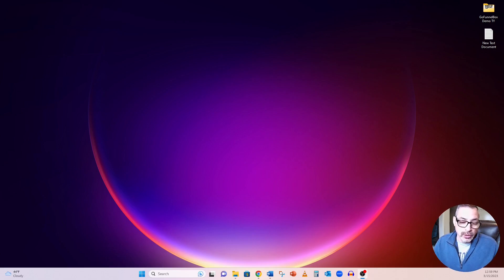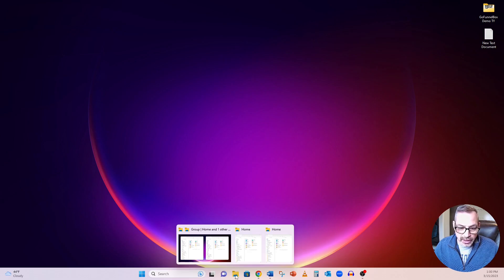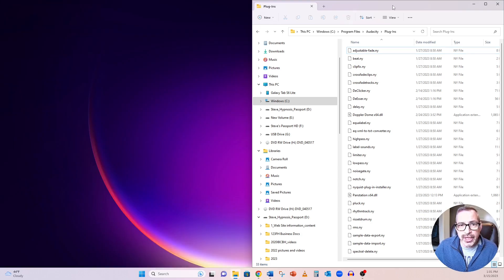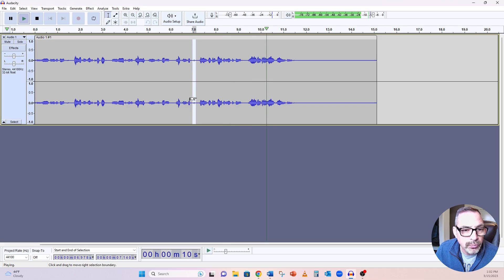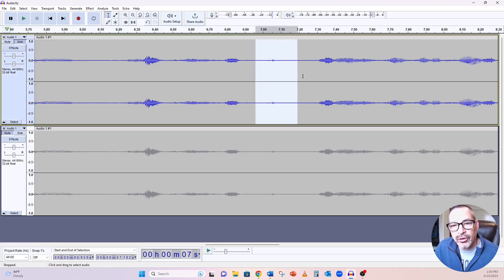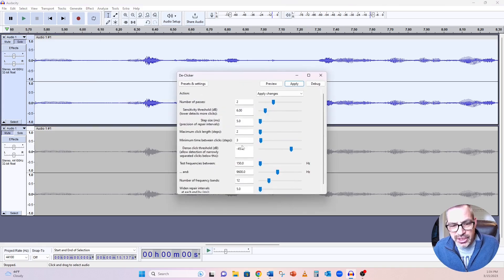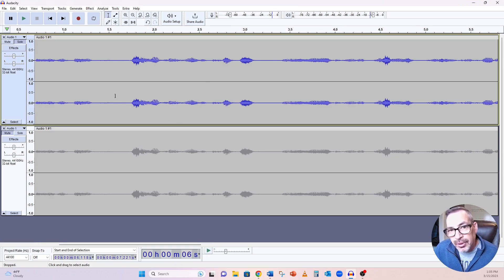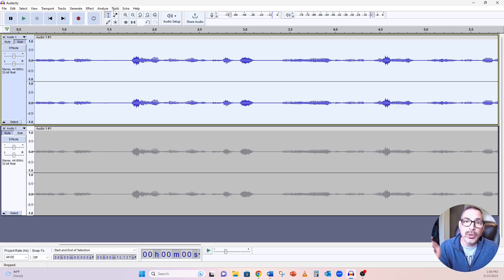How to add DeClicker and DeEsser for audacity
How to download DeClicker and DeEsser plug-ins for audacity, then apply them to a recording.
-TIMESTAMPS-
0:00 How to add audacity plug ins
0:58 Download link
1:35 Install plug-ins into audacity
2:38  Make a test recording
3:34 Duplicating your track
4:53 How to apply the de-clicker and de-esser effect